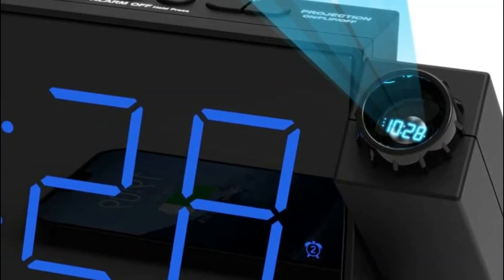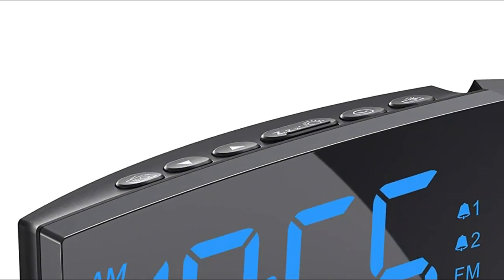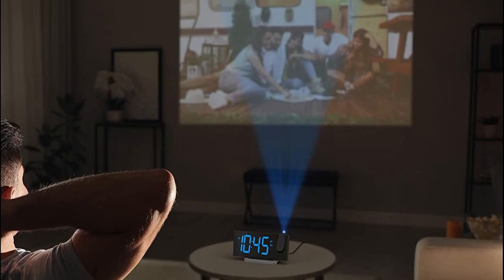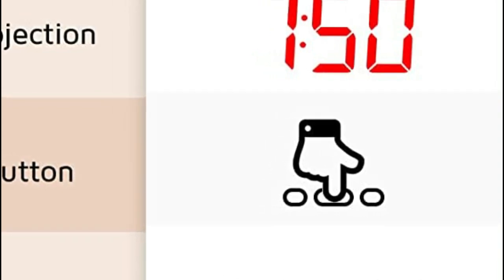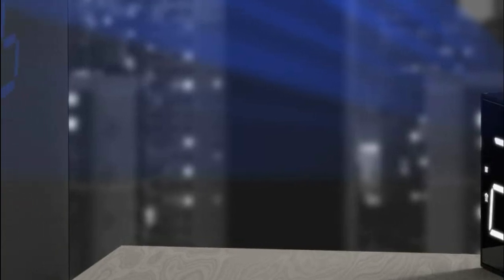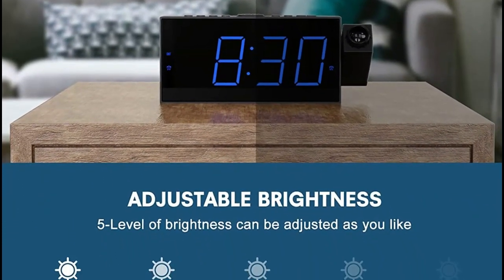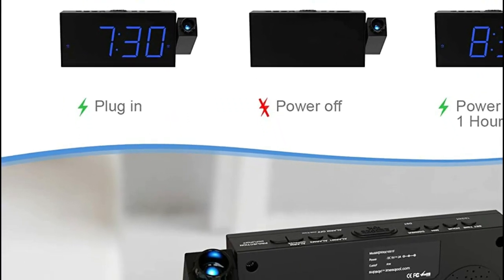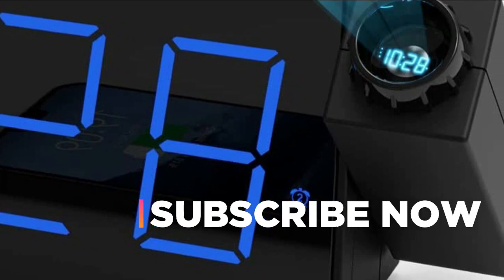Upgrade Your Morning Routine with the Best Projection Clocks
5. Uptimus Alarm Clocks

4. GOLOZA Projection Alarm Clock

3. ROCAM Projection Digital Alarm Clock

2. OnLyee Projection Alarm Clock

1. Mesqool Digital Projection Alarm Clocks